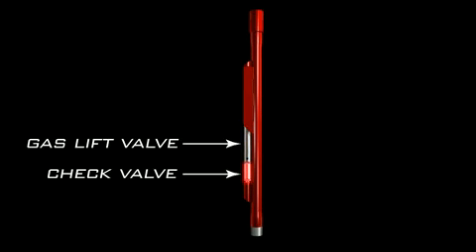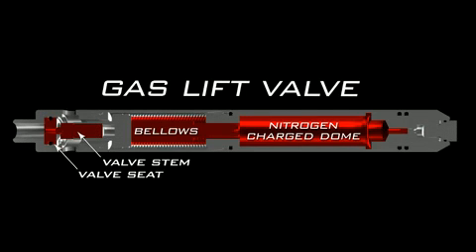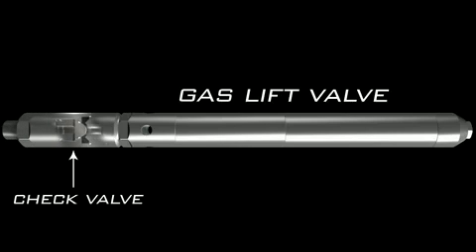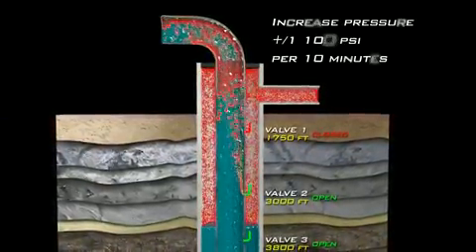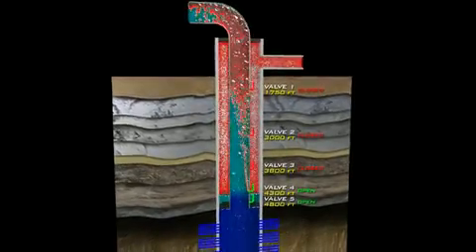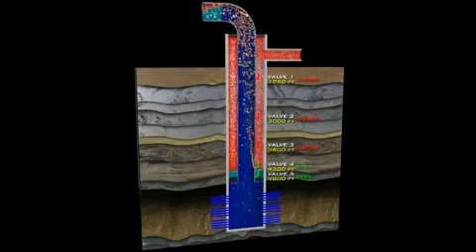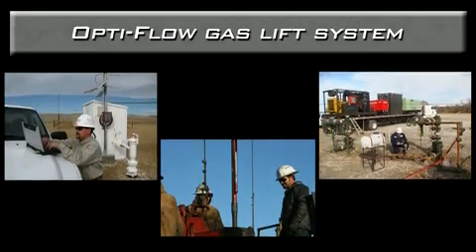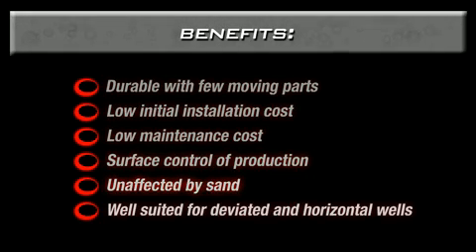PCS Gas Lift